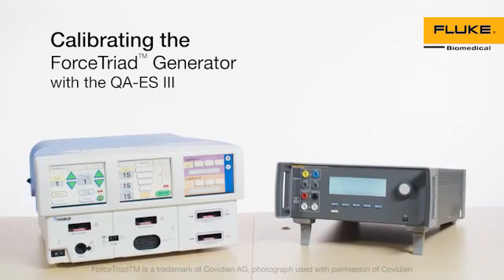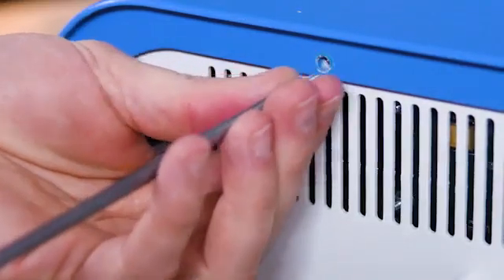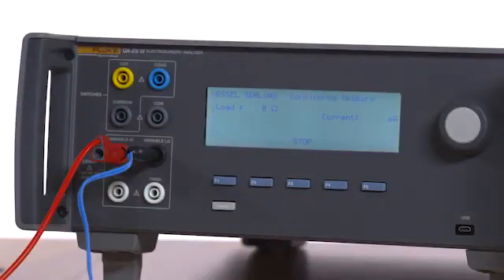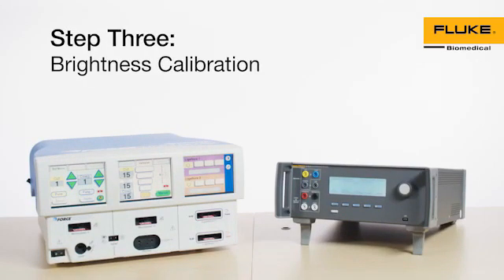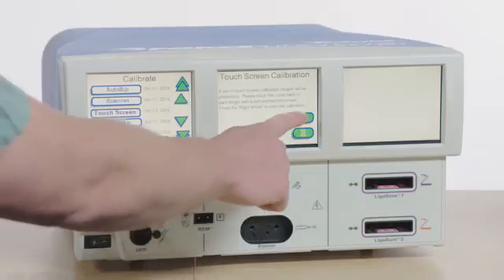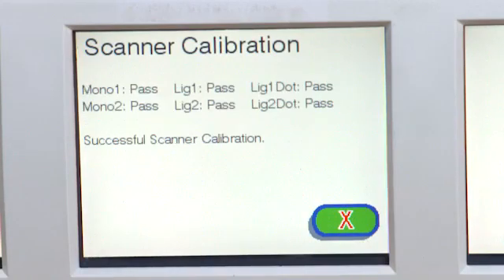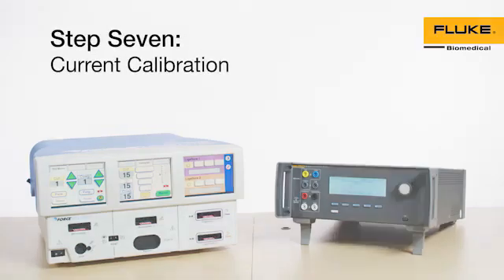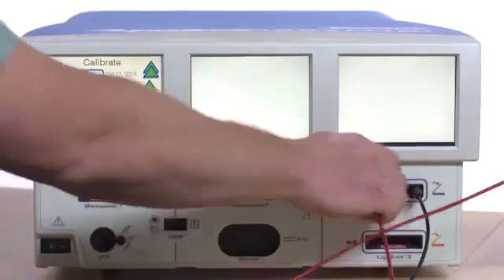Electrosurgical unit Calibration Procedure l Mr Tech Trip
Electrosurgical unit calibration

Thank you flukebiomedical for the video

Mr Tech Trip